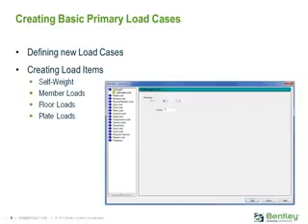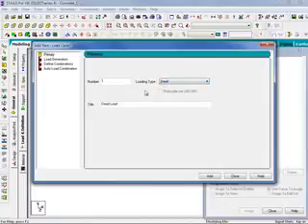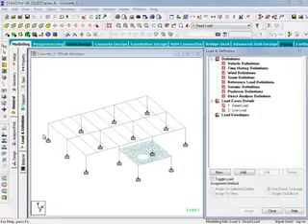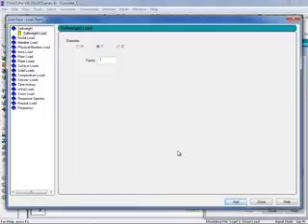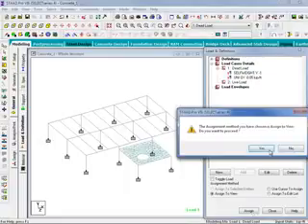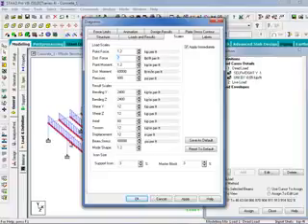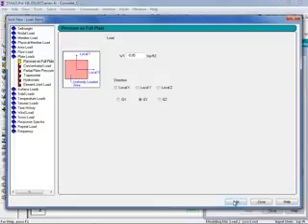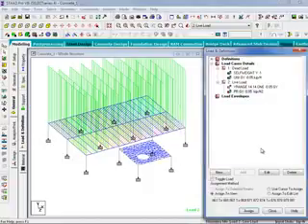1 Assigning Properties to Concrete Structures Part 4